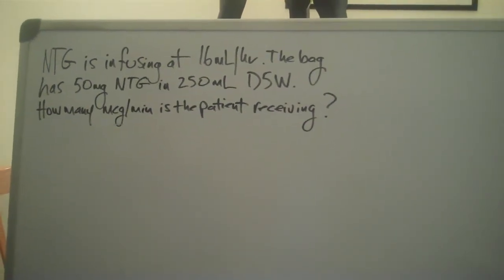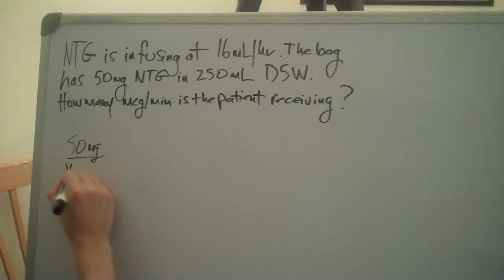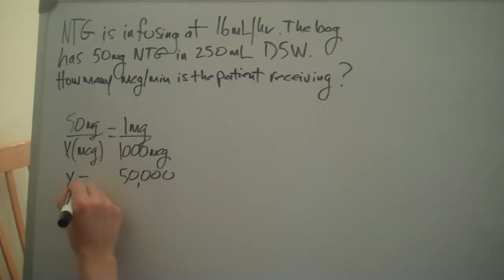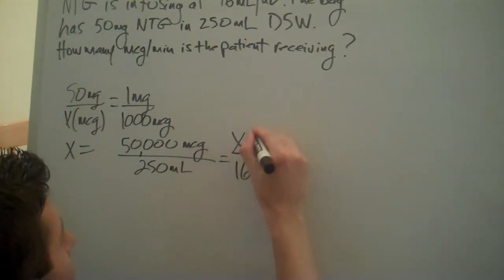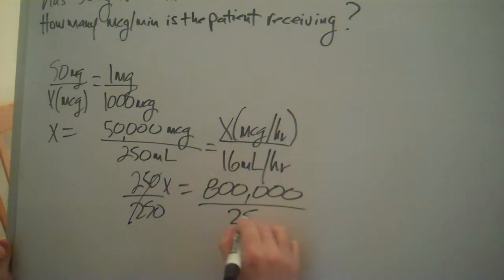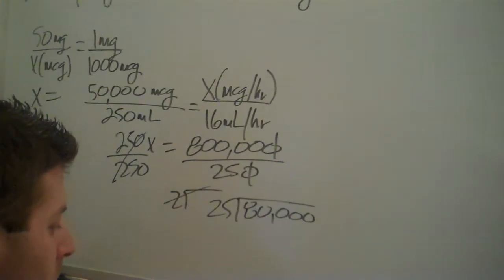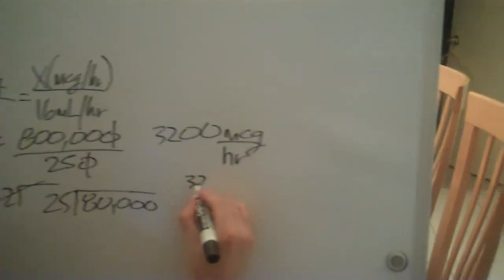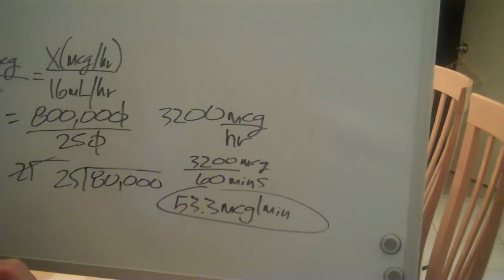Medical Math for Nurses Broward College NTG - ratio and proportion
This problem is medical math for nurses.  Nitroglycerin - mcg/ min  It relates to students of  Broward College as they must solve by way of ratio and proportion.  Even though there are other ways of solving and we cover dimensional analysis some final answers vary slightly.  There is only one right answer.  BC students  - You must apply all applicable rounding rules as you go and you must use ratio and proportion.